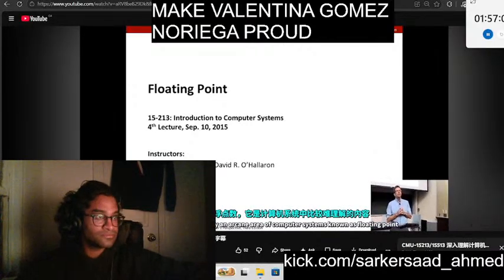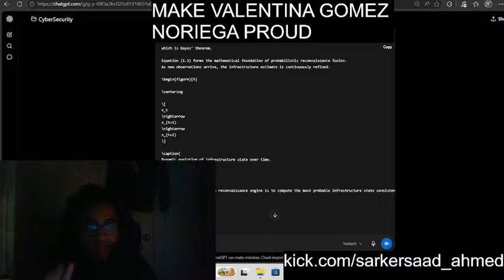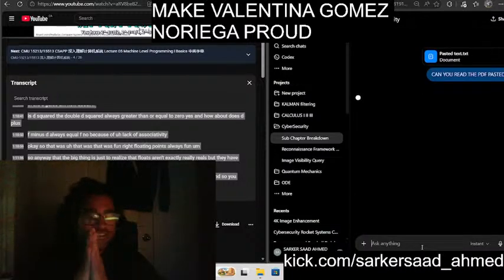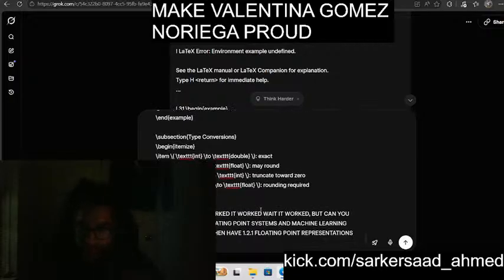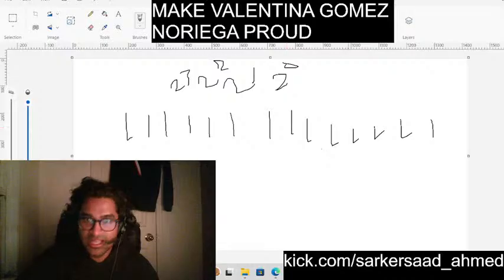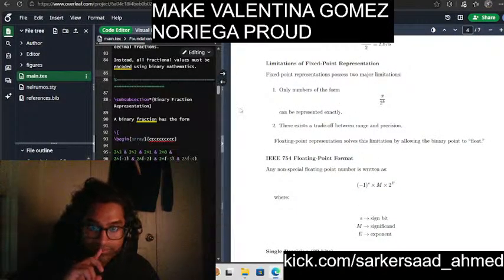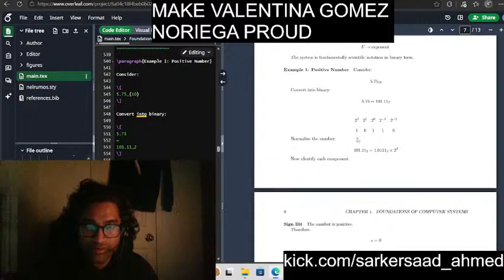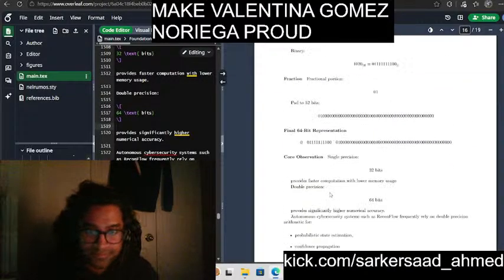Finishing chapter 1.2 for my Aerodynamics book